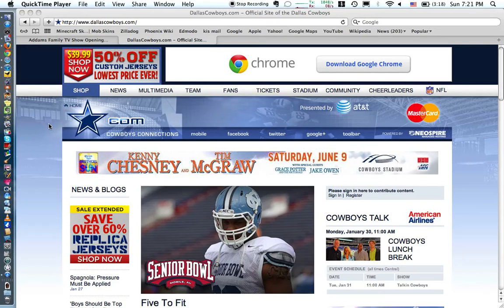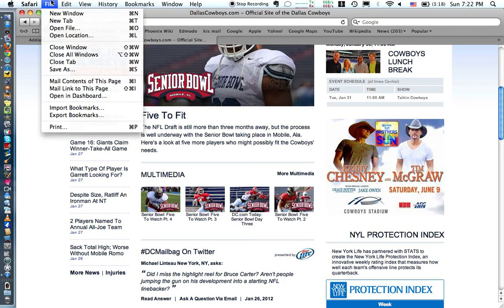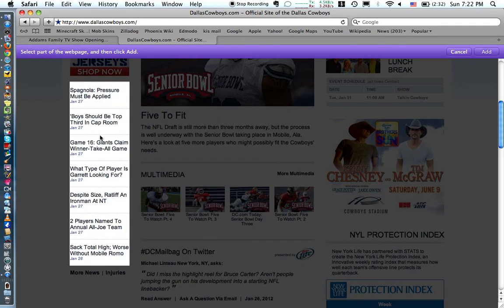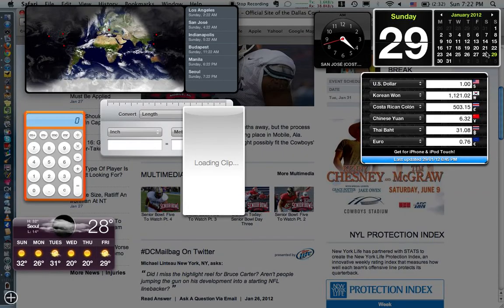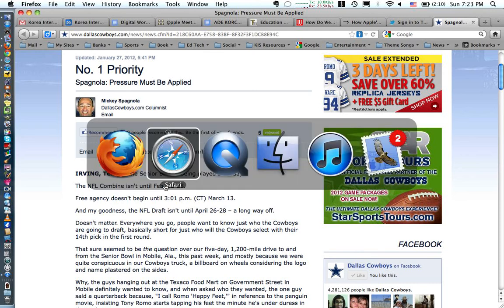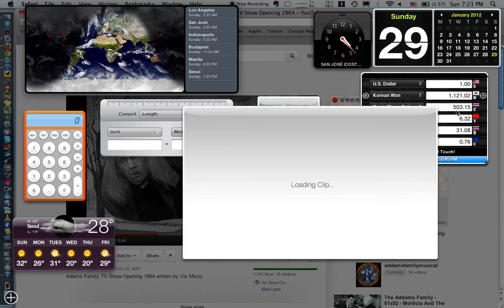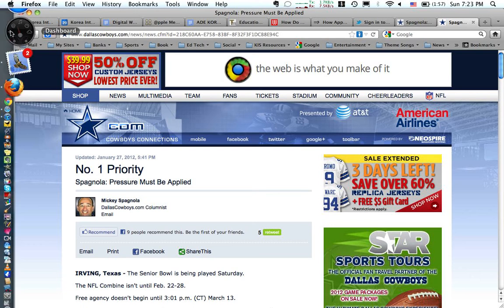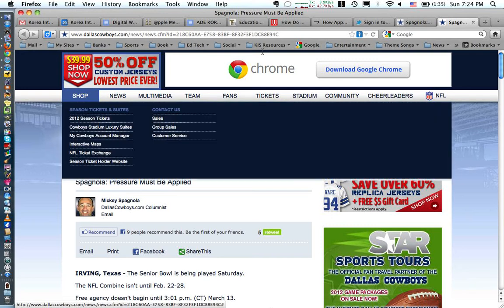Creating Widgets Using Safari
How to take a section of any web page and make it into a Dashboard widget in Mac OS X.